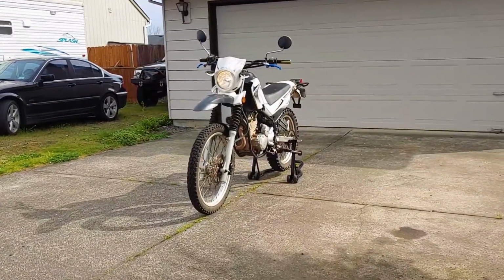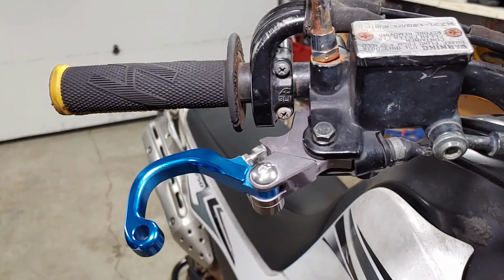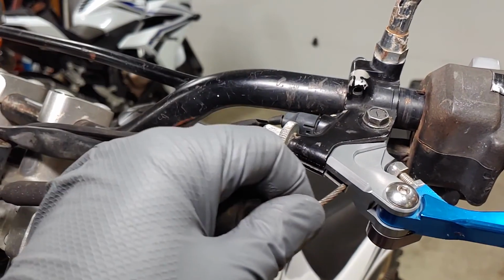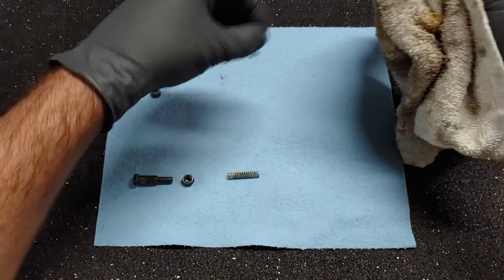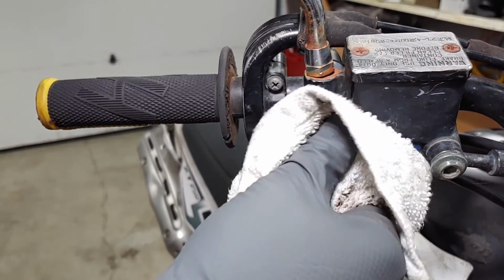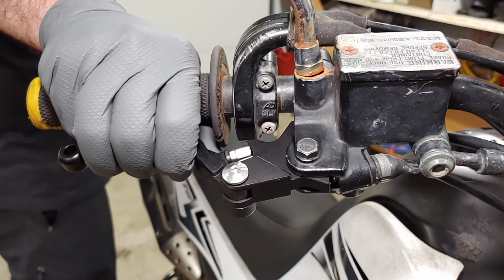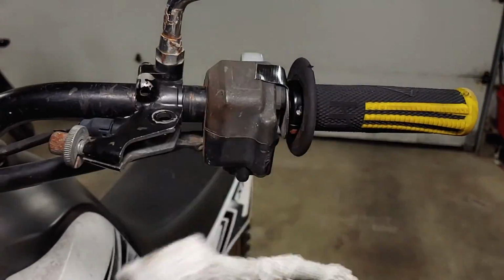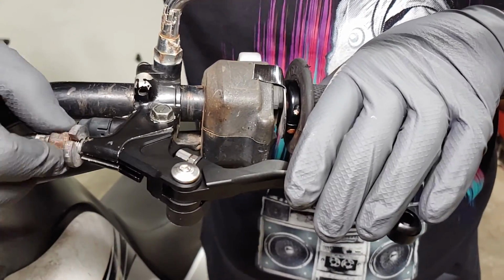Hand Lever Replacement Guide for Yamaha XT250 / Serow 250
How to replace motorcycle hand levers demonstrated on a Yamaha XT250.

NOTE:
• Always get nuts and bolts started by hand before using tools to avoid cross-threading.
• I didn’t have a 10mm impact socket so I used a regular one, but ordered the proper socket after filming this video.

LINKS:
Hand levers
Impact driver
Socket wrench set
Chain lube
Cable luber
Tape measure (SAE)
Tape measure (metric)
Waterproof grease
Amazon Prime Student Discount
Amazon Prime Discount for people with SNAP, Medicaid, etc.

TOOLS AND SUPPLIES USED:
• Impact driver
• 10mm socket
• Wax based chain lube
• Cable luber
• Tape measure
• Gloves
• A rag
• Waterproof grease

Music not provided by YouTube:
“Song E01” by Seth Schneider

**This video description contains affiliate links, which means that if you click on one of the product links and make a purchase, I'll receive a small commission at no additional cost to you.

Due to the litigious world we live in, I have to include this statement:
I cannot guarantee against improper use or unauthorized modifications of this information. The creator of this content assumes no liability for property damage or injury incurred as a result of any of the information contained in this video. Use this information at your own risk.  I recommend safe practices when working on vehicles and or with tools seen or implied in this video. No information contained in this video shall create any expressed or implied warranty or guarantee of any particular result. Any injury, damage, or loss that may result from improper use of these tools, equipment, or from the information contained in this video is the sole responsibility of the user and not the creator of this content.